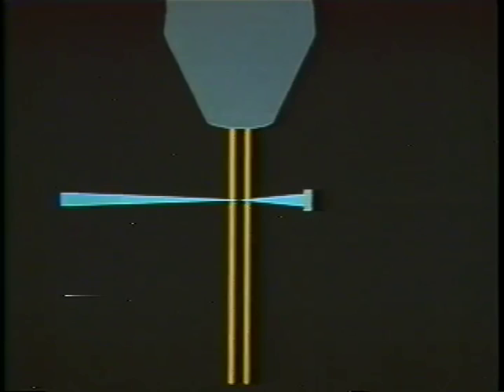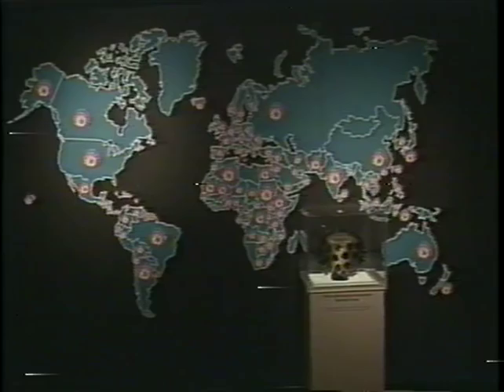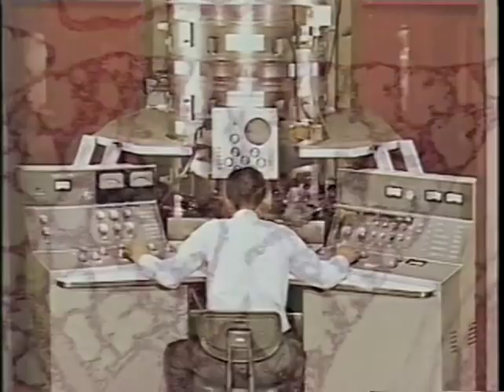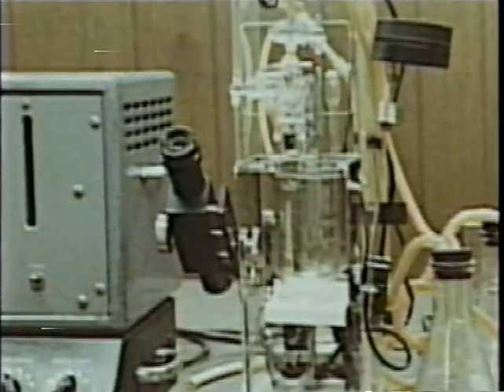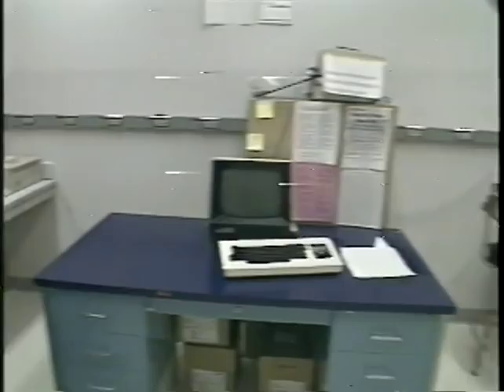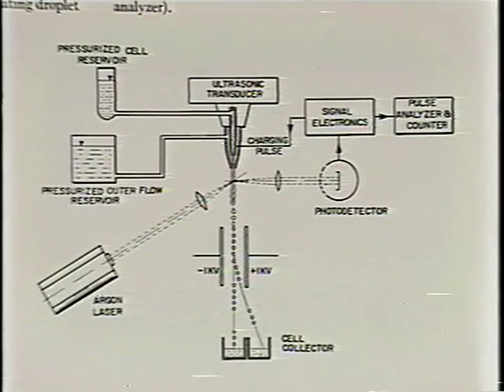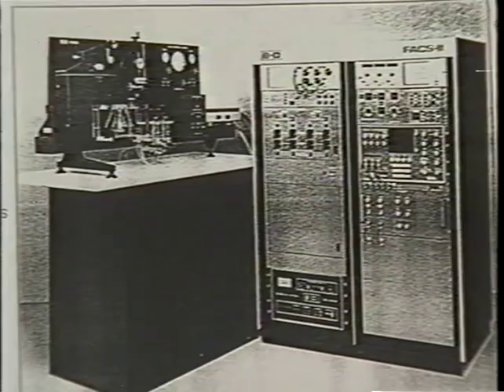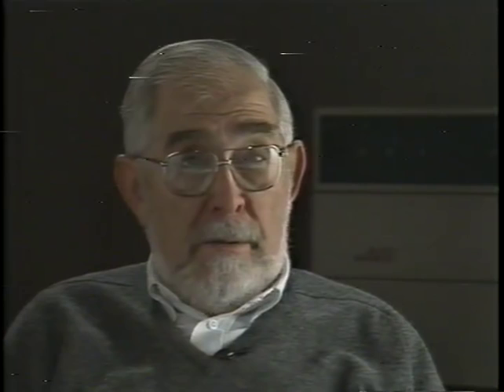Inventing the Cell Sorter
The Fluorescent Activated Cell Sorter.  Original program 4/161992.  Hosted by Brian Williams